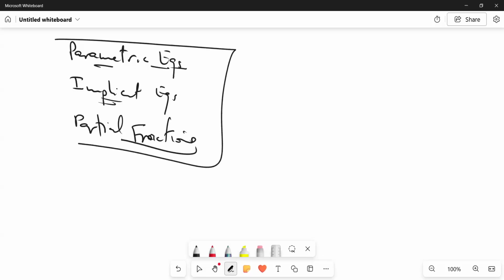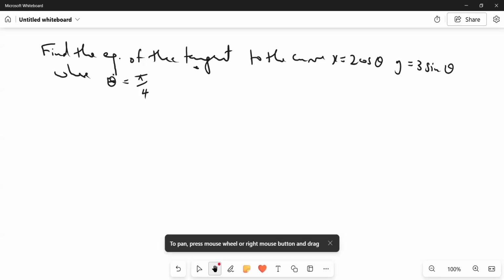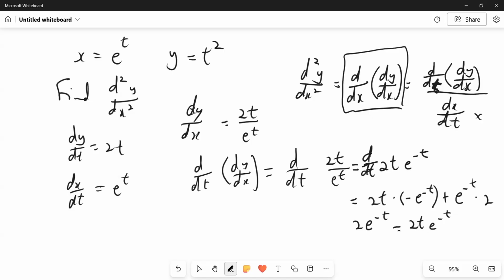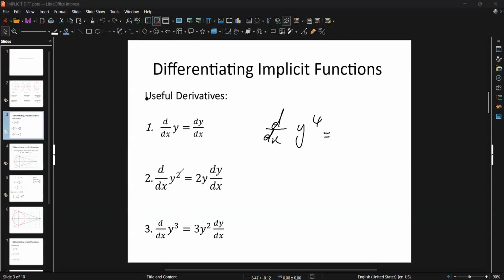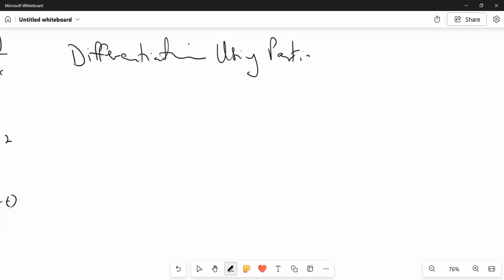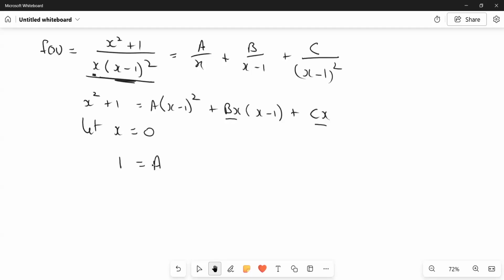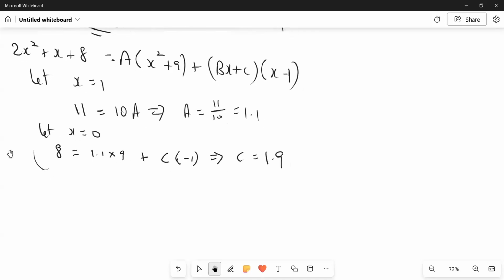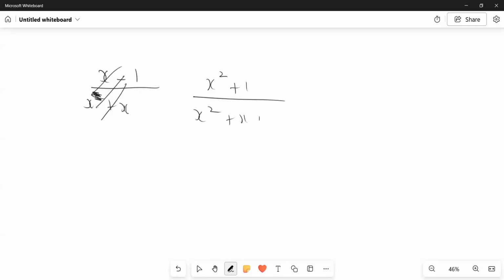Class Video - Further Differentiation